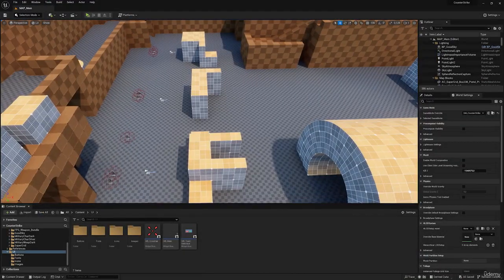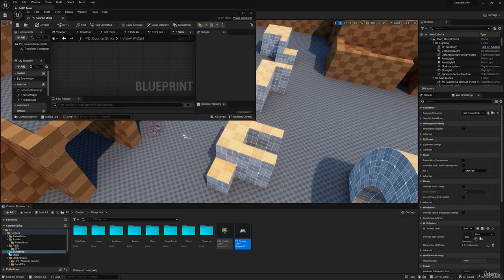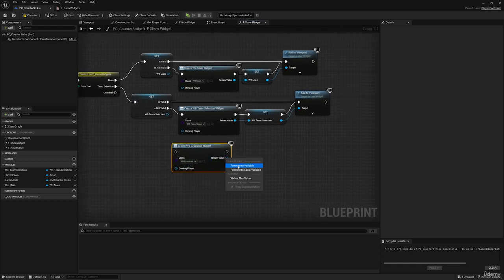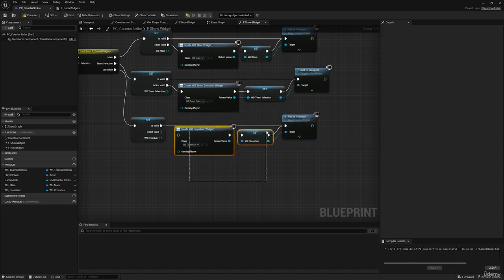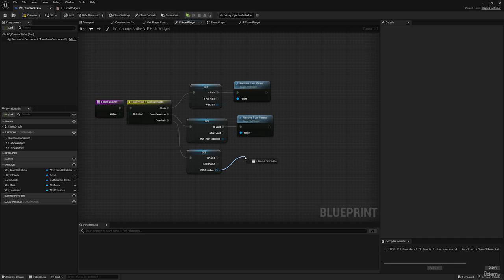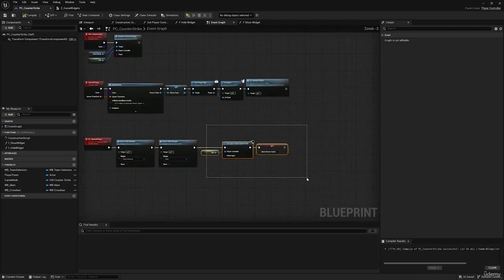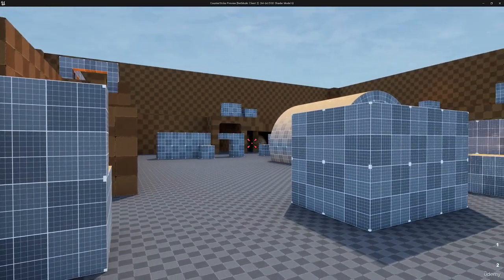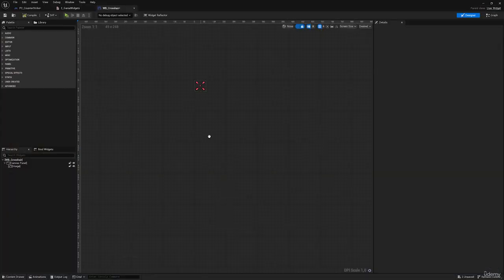002 Displaying the Crosshair